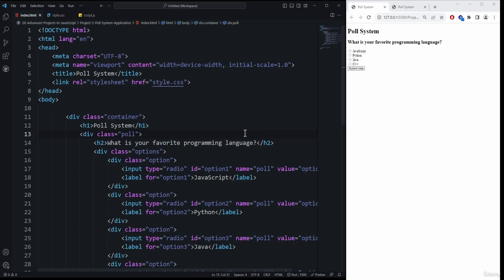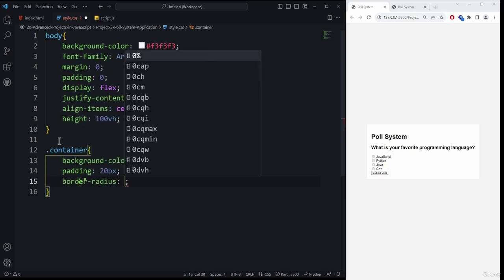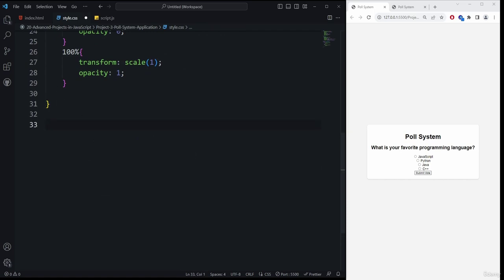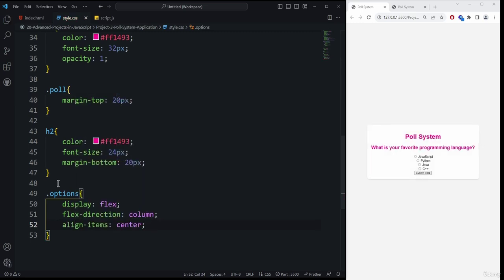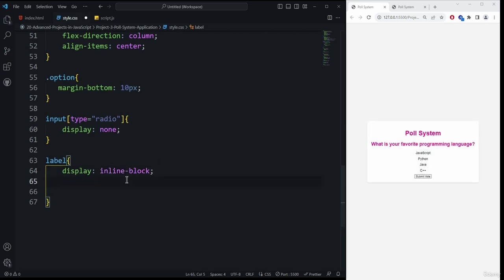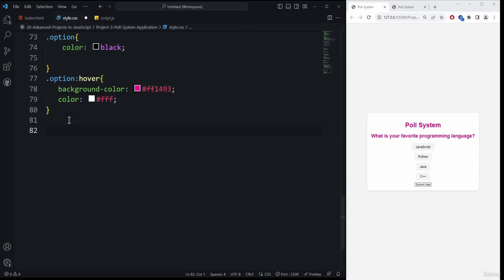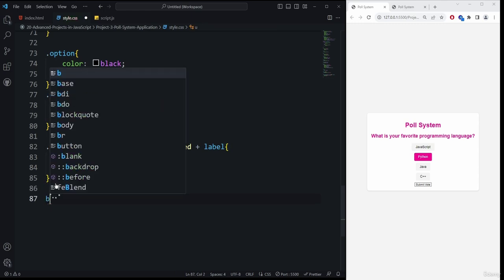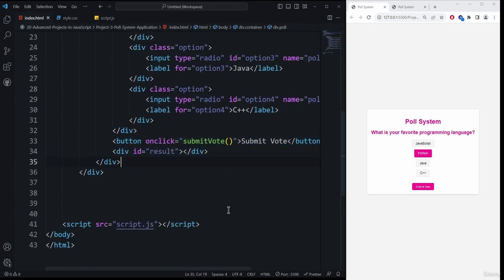Poll system application - css